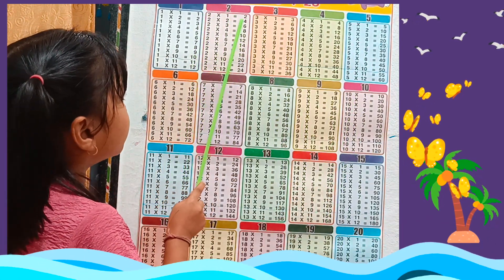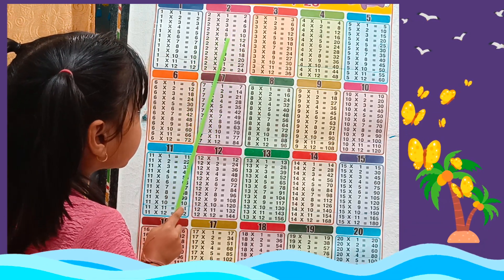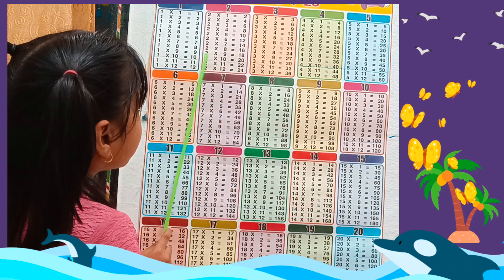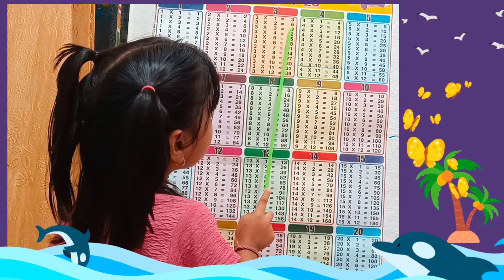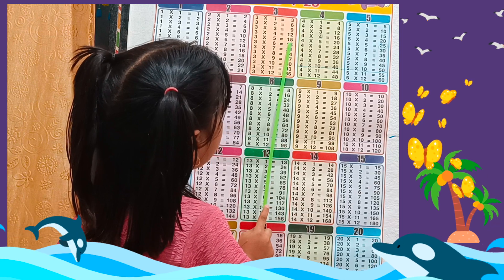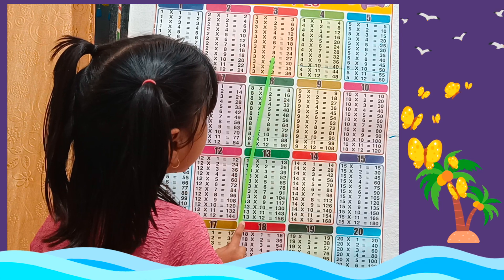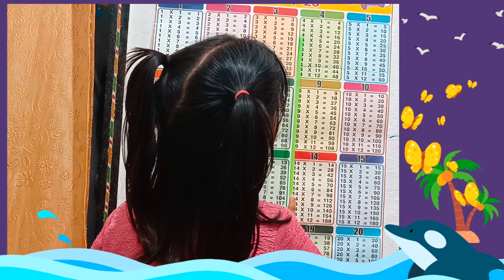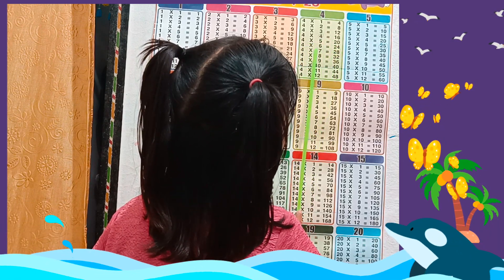table 1 to 5, table 2 to 20, multiplication tables in hindi, do se dus tak pahada